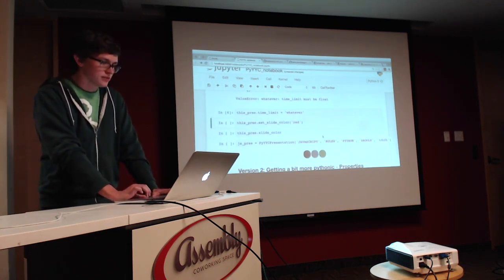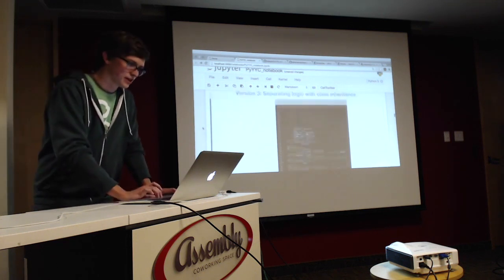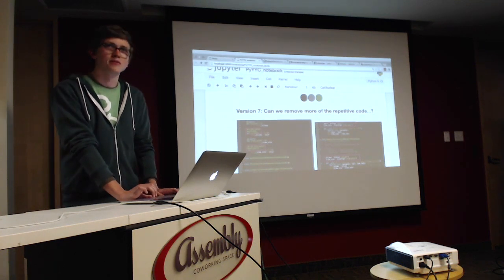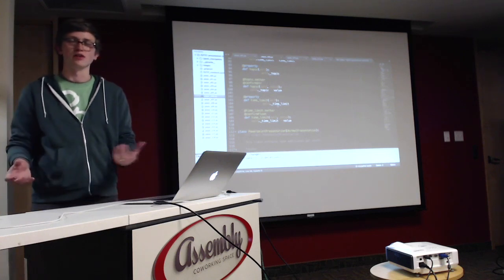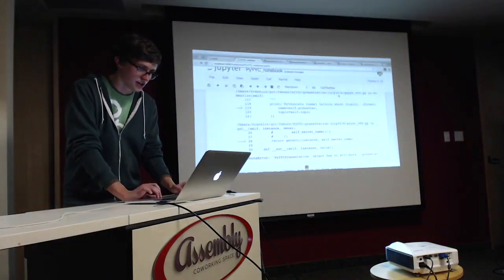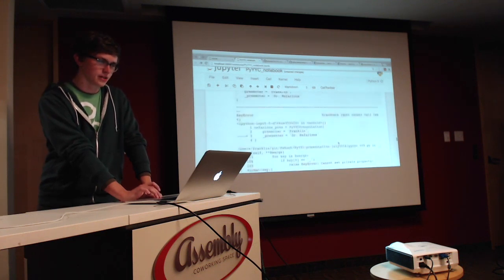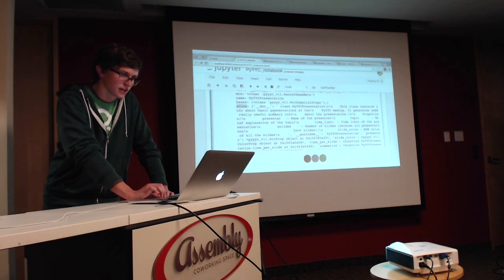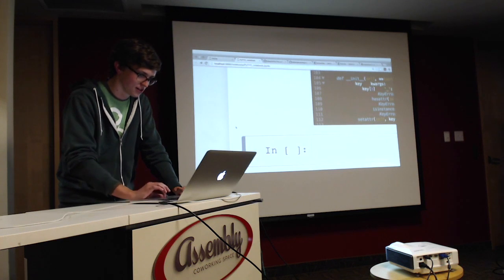PyYYC #31: Separating Logic and Data, 2016-07-26